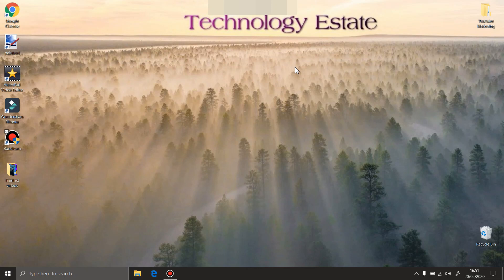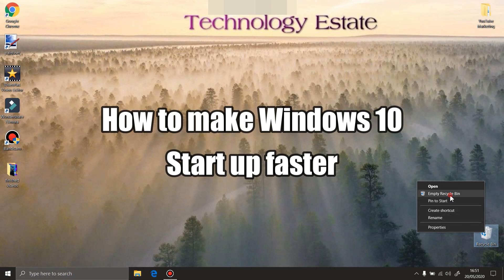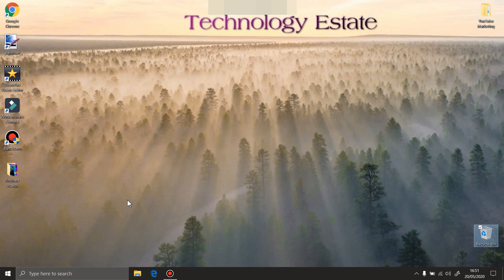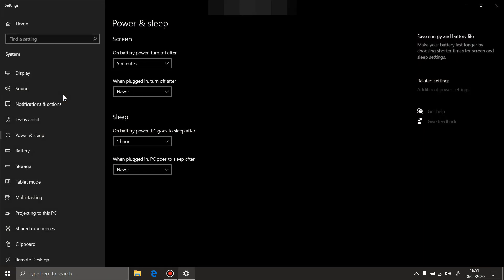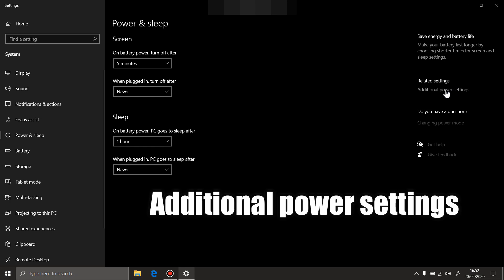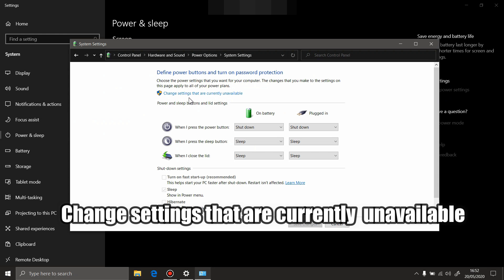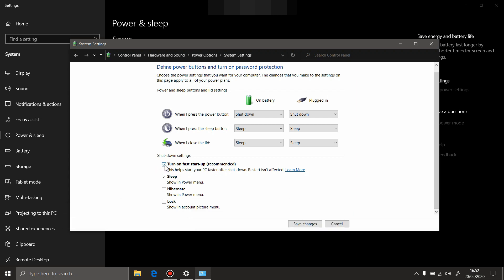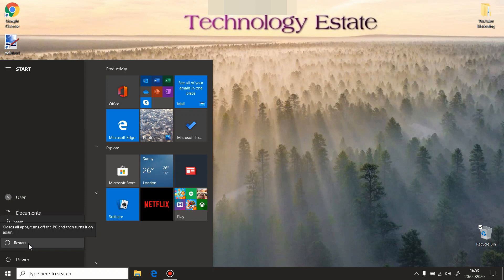How to make my laptop start faster windows 10 tricks tutorial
A friend of mine asked me to make this tutorial and few more that are coming to show him tricks how to make his laptop with windows 10 to start up faster.
This is the first one of a series of windows start up faster tutorials.

Tips
tricks
for
faster
startup
in
windows
10
windows 10
Tips&Tricks for a Faster Startup in Windows 10
faster startup in Windows 10
faster boot
boot windows 10 faster
start windows faster
technology estate
windows 10 faster